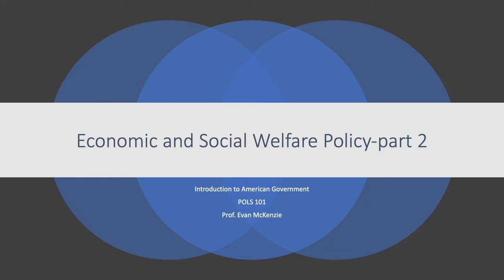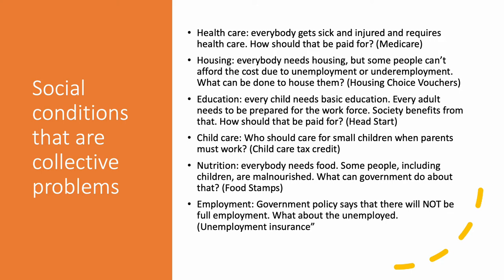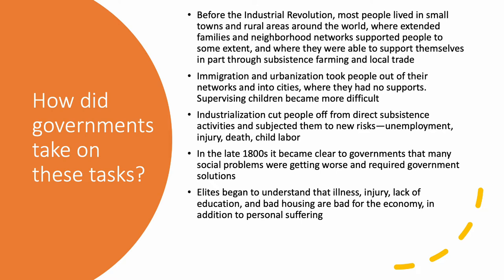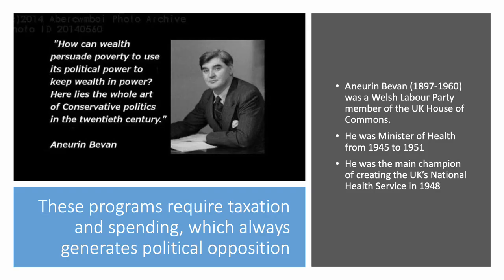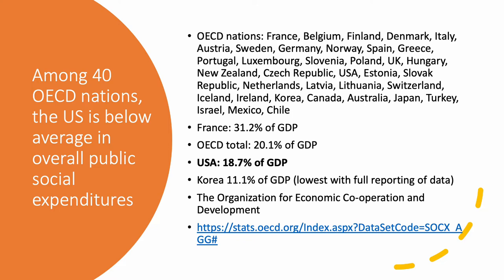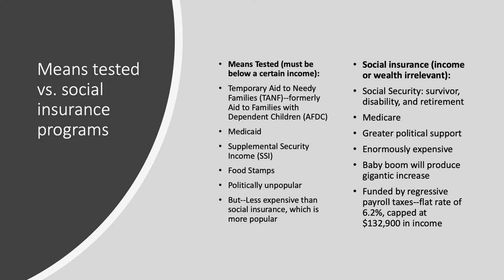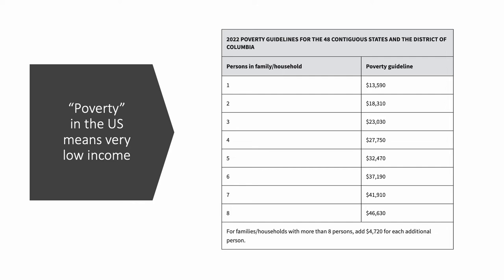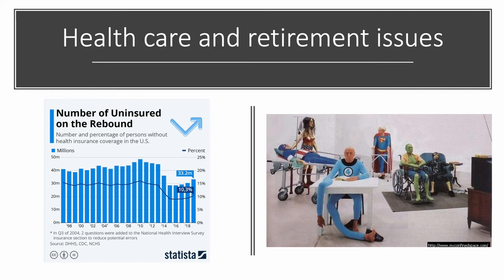POLS101 Economic and Social Welfare Policy 2